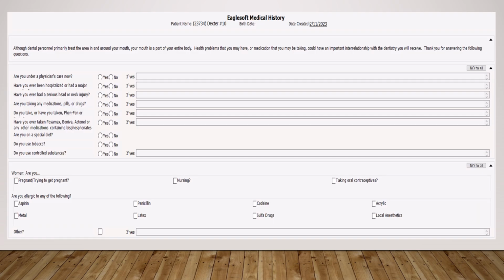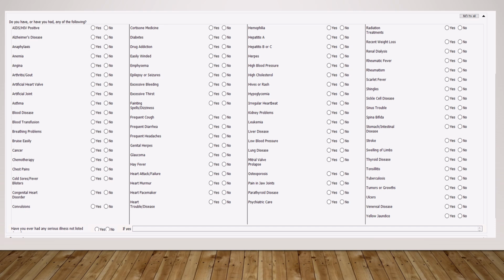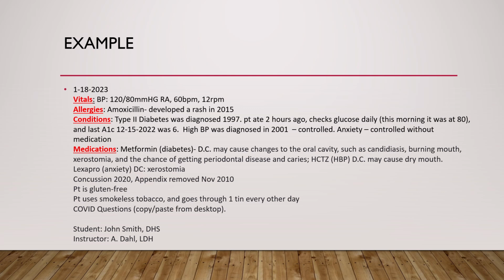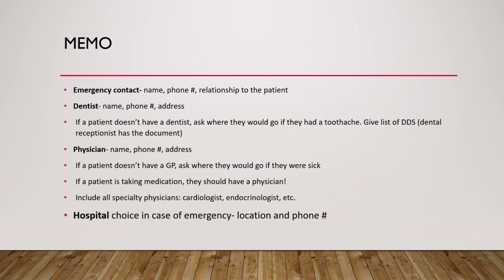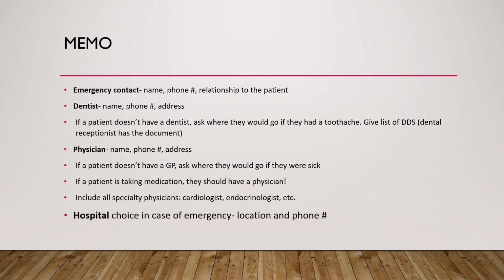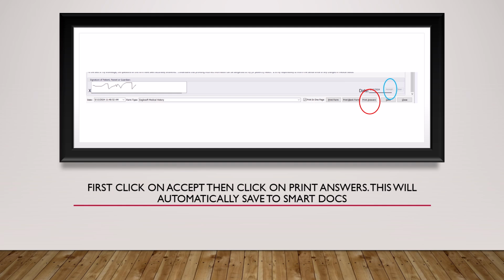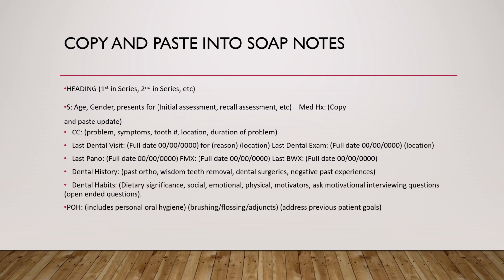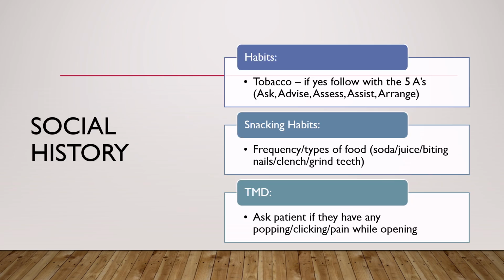DH199C Medical Dental Social History Skill Assessment